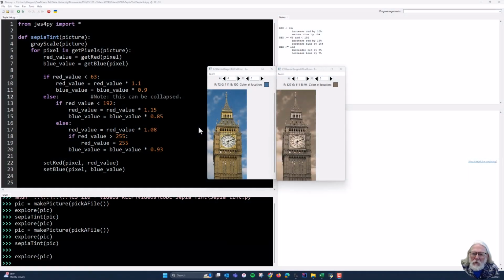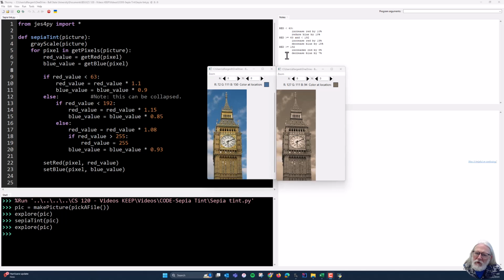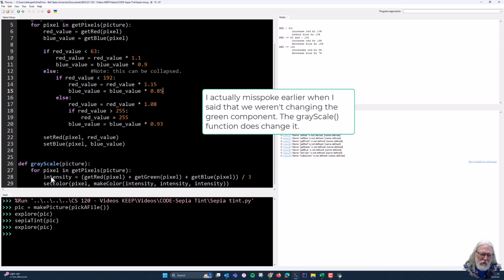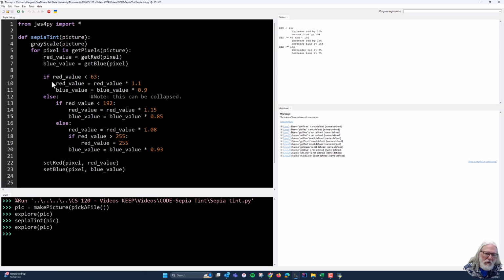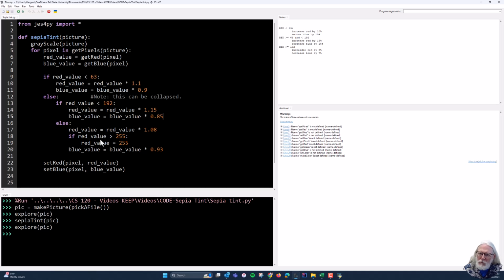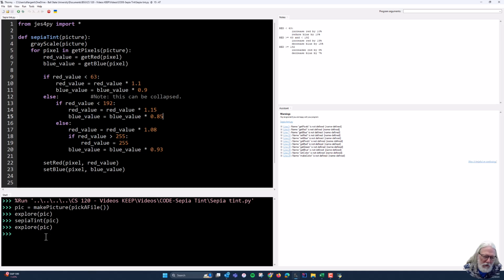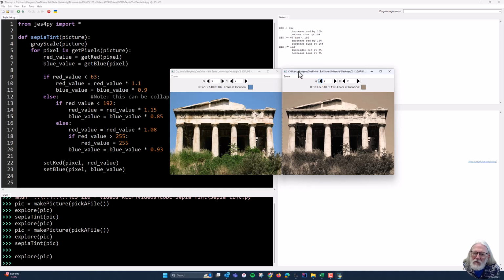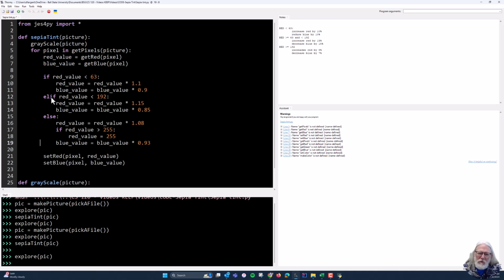Code example: Creating a sepia tint image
A demonstration of how to convert a color image into a sepia tint version of it. This video is intended for Ball State University CS 120 learners.